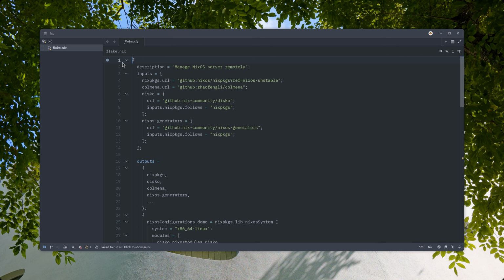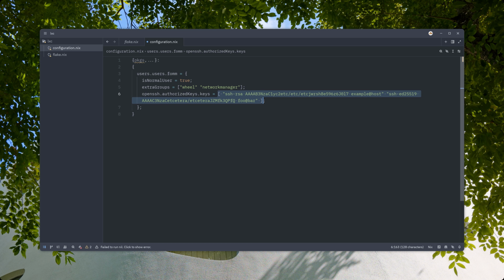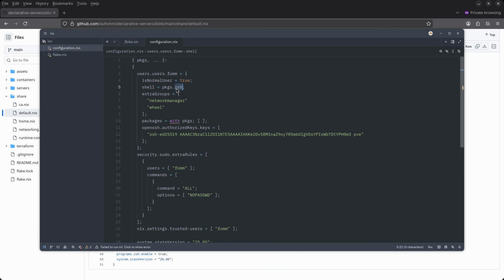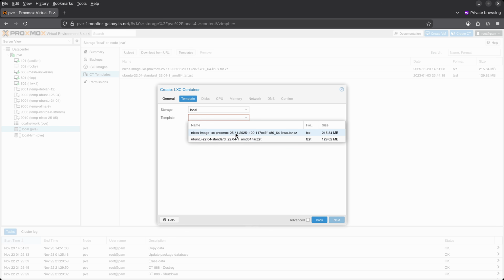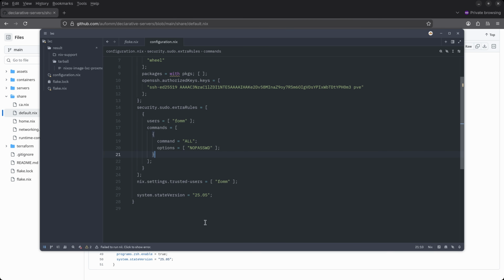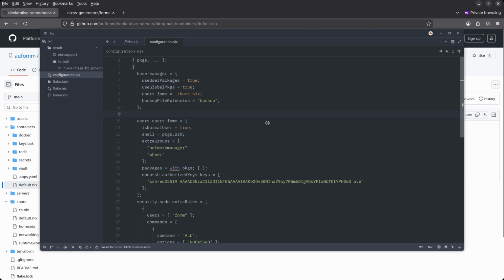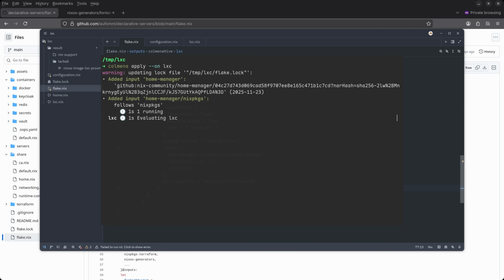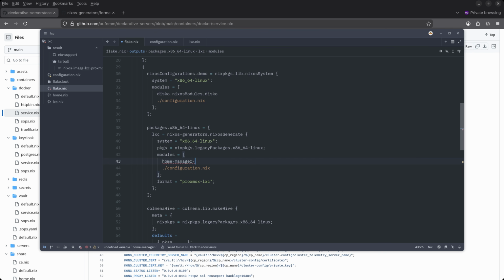How to run and manage NixoOS in LXC container on Proxmox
In this video, I demonstrate how to easily build an image tarball for running NixOS LXC containers on Proxmox.

LXC containers offer faster startup times, though they come with certain limitations compared to virtual machines. VMs, in contrast, provide stronger isolation. With Colmena, managing LXC containers becomes just as seamless as managing virtual machines. Since the management workflows are nearly identical, you can simply choose the underlying technology that best fits your needs.